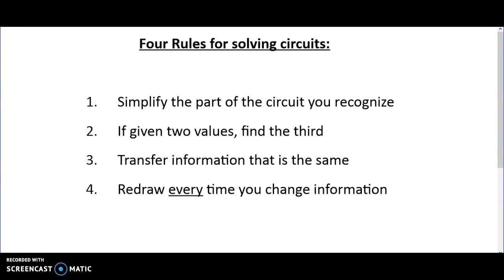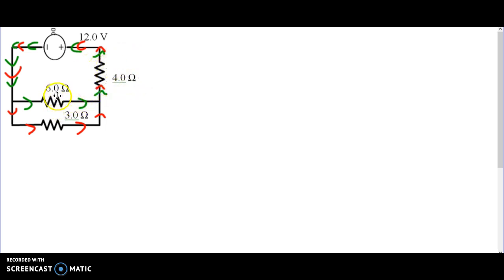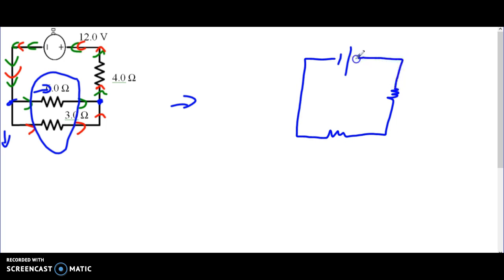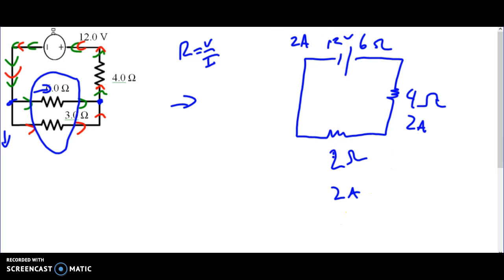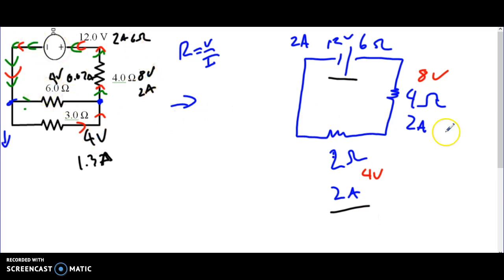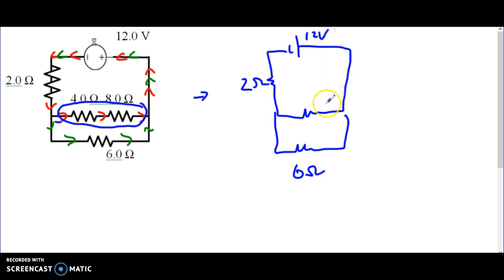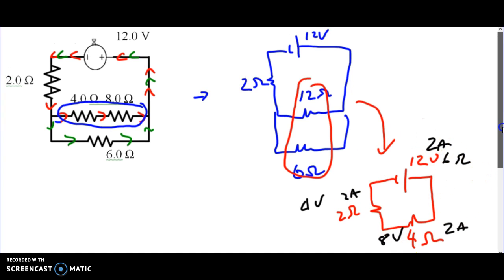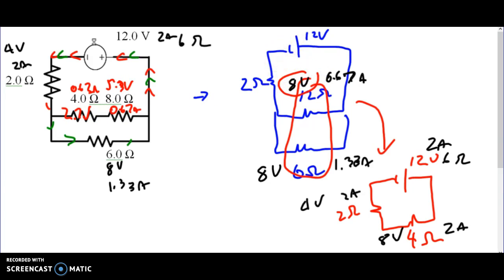Solving Circuits (Part 2 - Mixed Circuits)